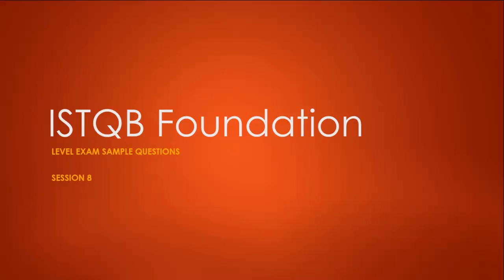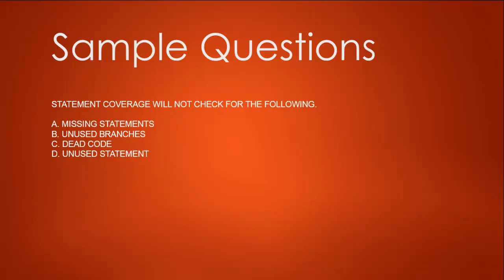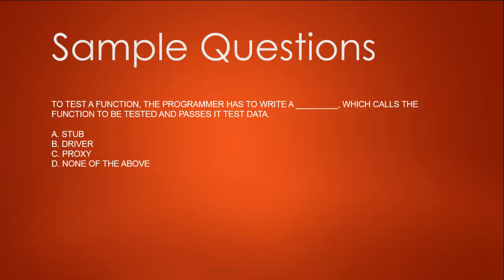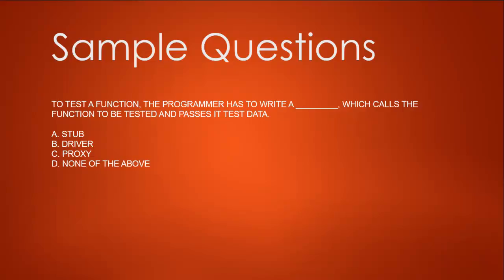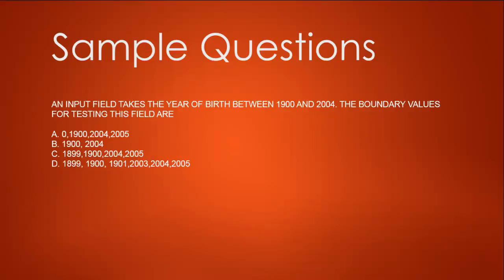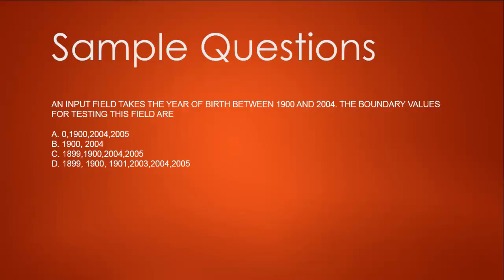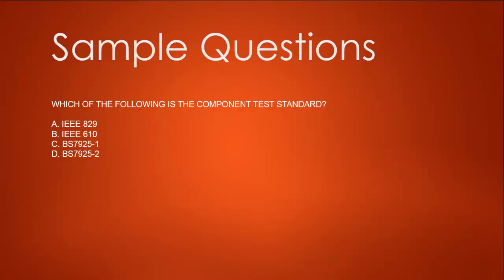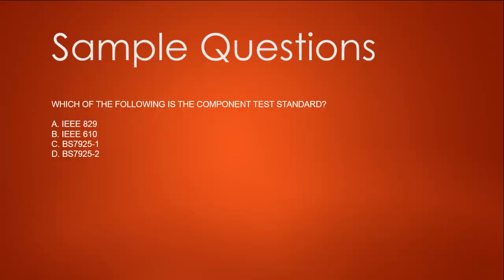ISTQB Foundation Exam Sample Questions Session 8